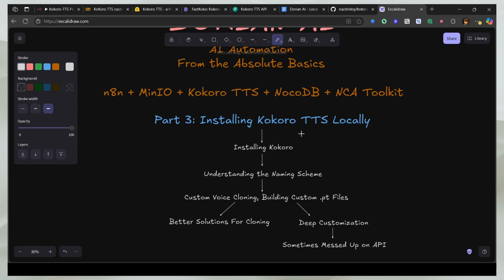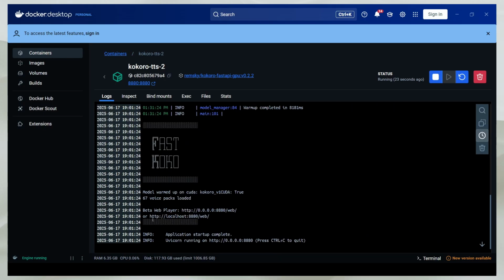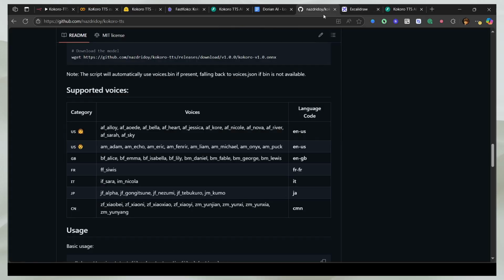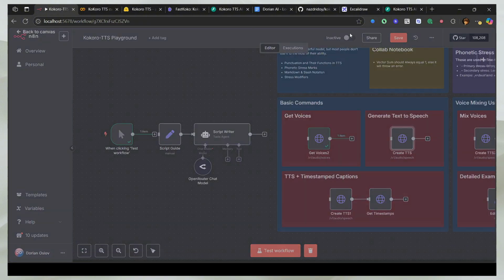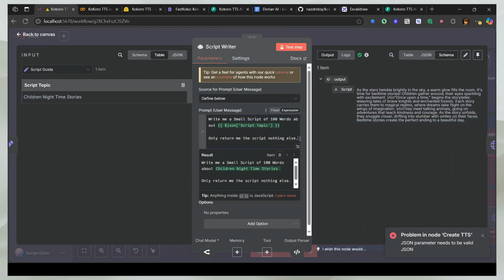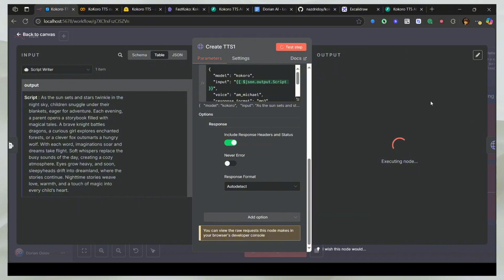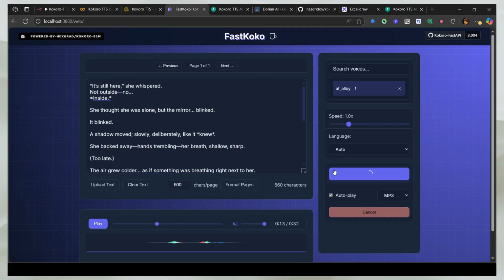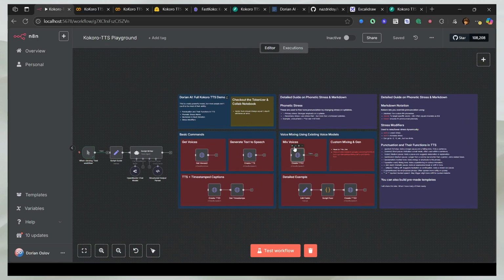Unlimited AI Voiceover for FREE | Kokoro Local TTS + Humanized Voices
🎥In this video I will show you how you can install Kokoro TTS model and all the great capabilities it has.

 This is the start of a new series. In this series, I'm going to help you get started with automations from the absolute basics.

 👇 Start Building Smarter Systems NOW 👇
In this video, you’ll learn:

✅ Setup Kokoro TTS
✅ Understanding How the TTS Model Works
✅ Customization of the Model

📥 Free Resources & Templates:
Link to the Google Docs:

Timestamps:

00:00 - Introduction of the Video
00:32 - Installing Kokoro TTS Model
02:30 - Connecting the TTS Model to n8n
05:00 - Details of the TTS Model
13:15 - Advanced Humanized TTS Customization